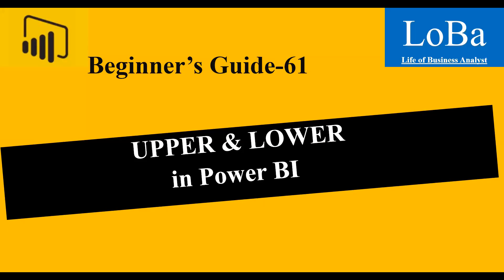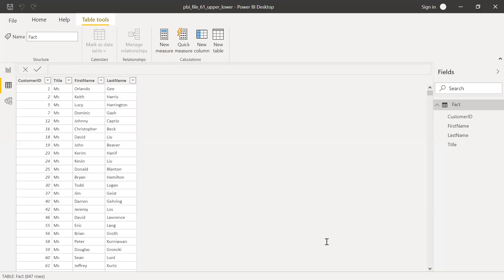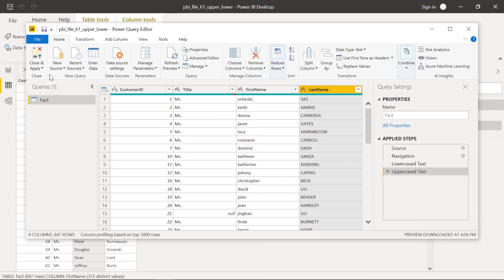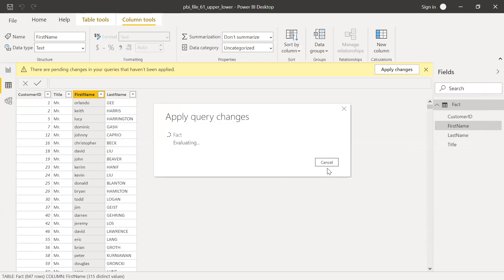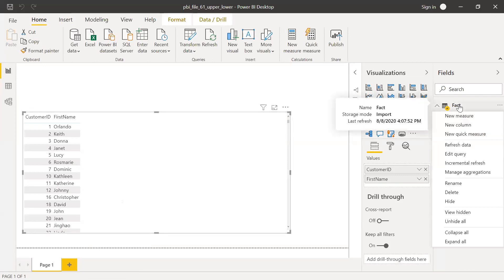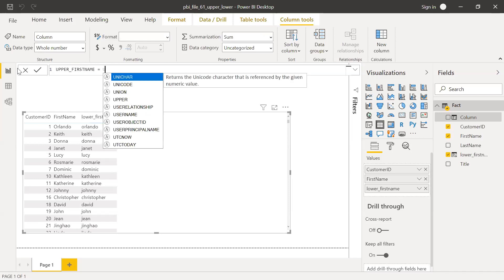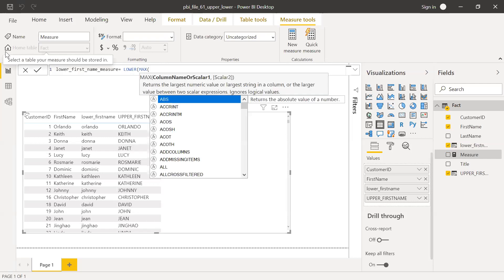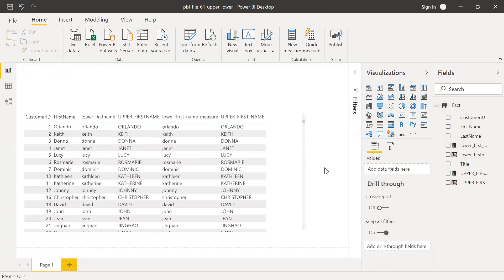Power BI UPPER & LOWER function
This is a short video on how to use upper and lower function in power bi.
With the help of an example i have tried to explain the different ways of converting a text into upper and lower case. You can do this in query editor, by creating a new column or using a measure.